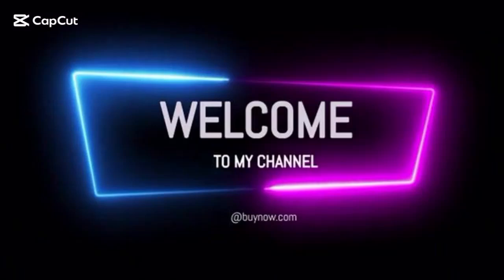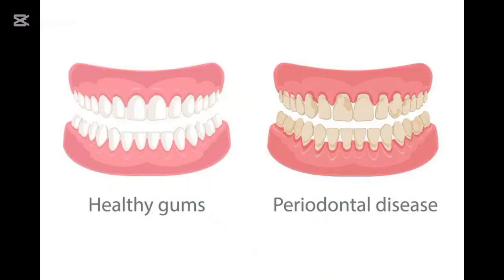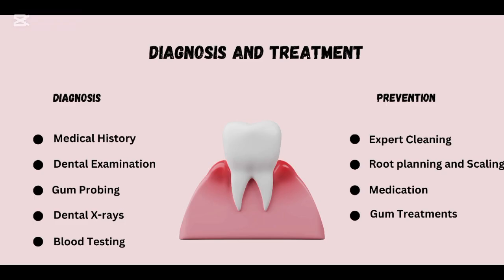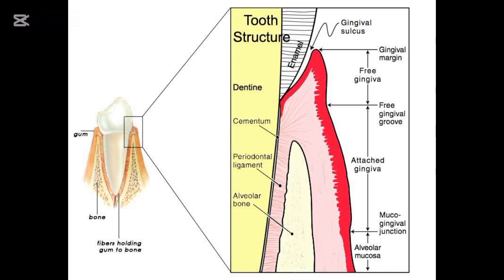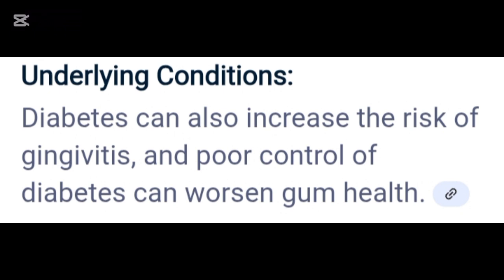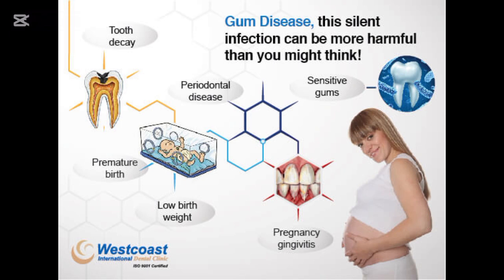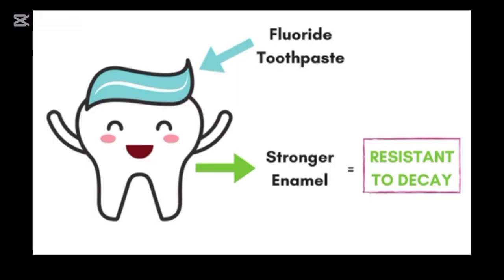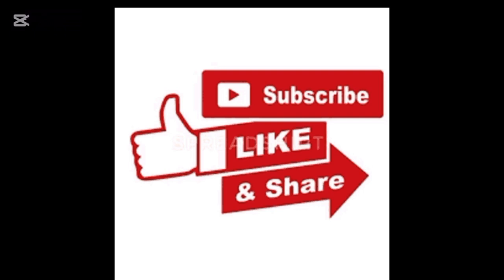Main Reasons Behind Gum Inflammation (Gingivitis)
Gingivitis is a common and mild form of gum disease, also known as periodontal disease. The word ‘gingivitis’ comes from ‘gingiva’, which means gums, and ‘-itis’, meaning inflammation. So simply put, gingivitis means inflammation of the gums.

key points..

1 Gingivitis Symptoms (redness, bleeding, swelling)

2 Plaque as the main culprit

3 Importance of early detection

4 Progression to periodontitis if untreated..